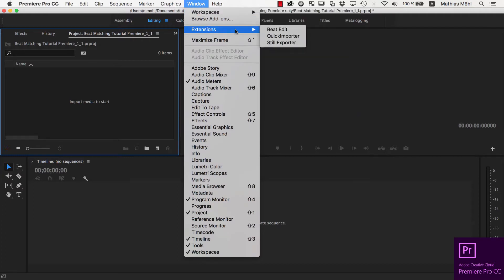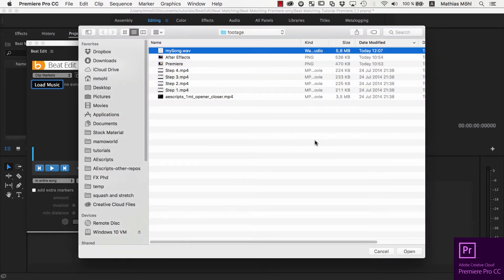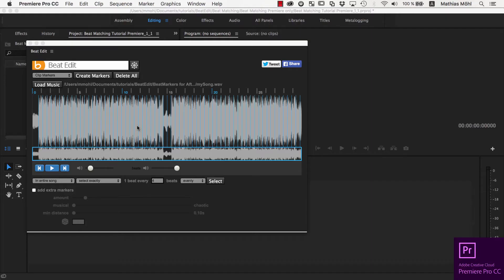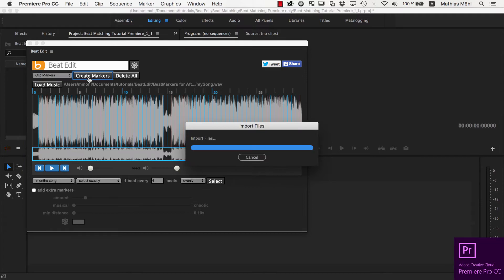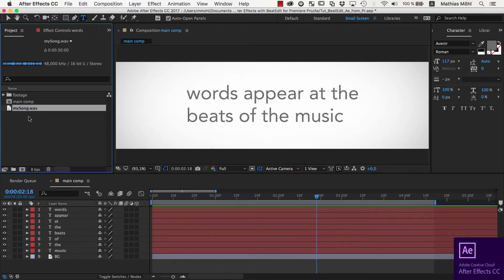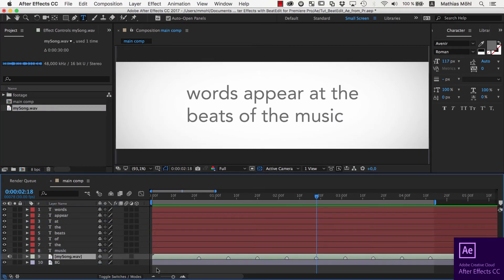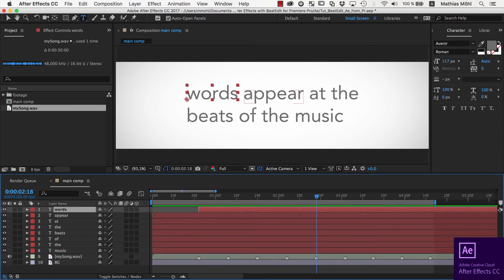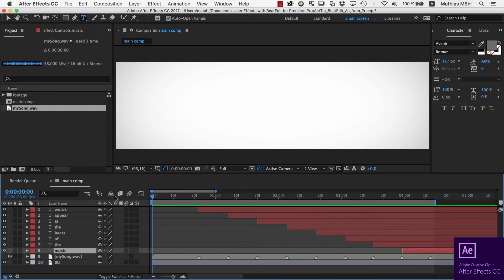BeatMarkers for After Effects with BeatEdit for Premiere Pro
In this one minute tutorial we use the automatic beat detection of BeatEdit for Premiere Pro to create markers at the beats of your music and then import the markers in After Effects.
These markers are very helpful when timing your animations such that they fit nicely to the music.
This is useful, for example, if you want a text to appear word by word in sync with the beat.